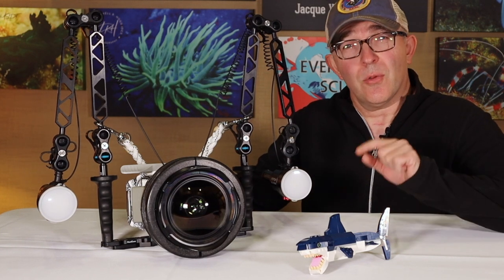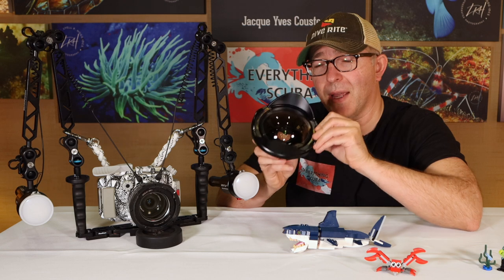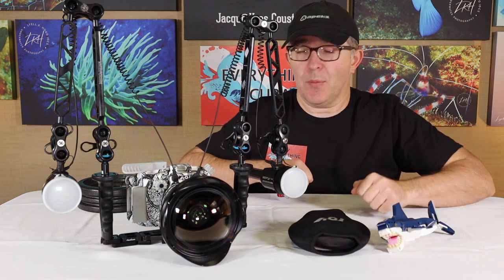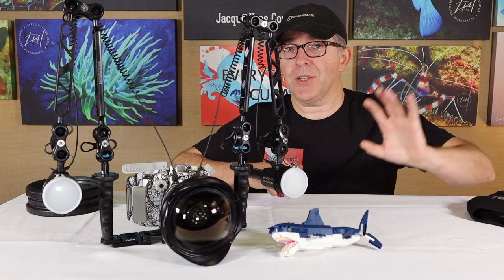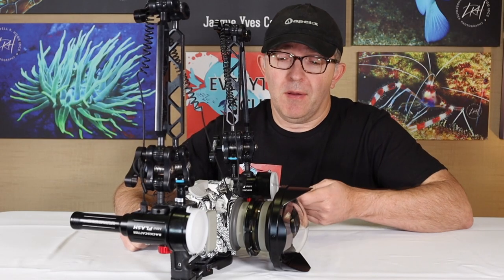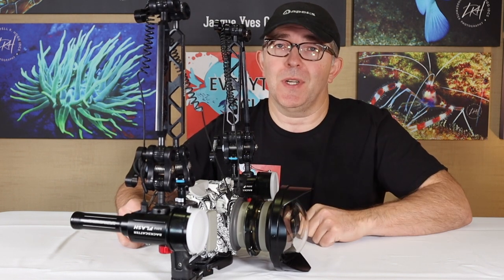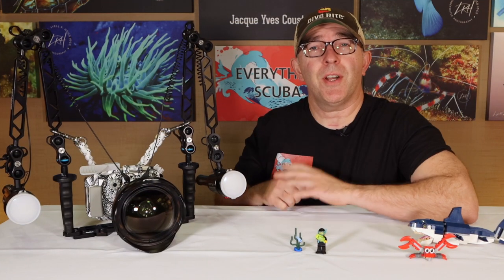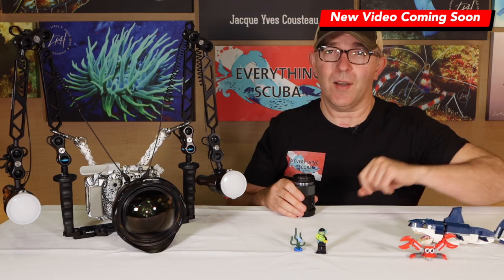Wide Angle Wet Lens and Setup for Underwater Photography and Video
Wide Angle Wet Lens and Setup for Underwater Photography and Video. On our previous episode Lyell gave breakdown of the basic "anatomy" of an underwater camera rig and system. If you want to capture larger animals or underwater scenes, sometimes you are limited by your lens or port size. In today's episode, Lyell will review a wide angle wet lens system and also show you how to "add camera to your camera!"